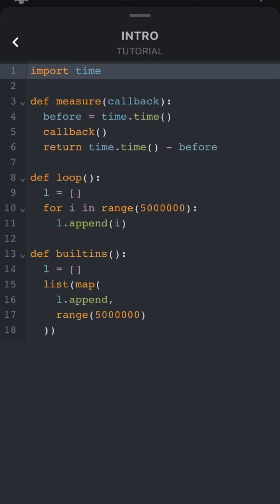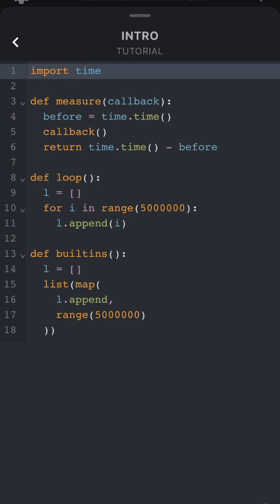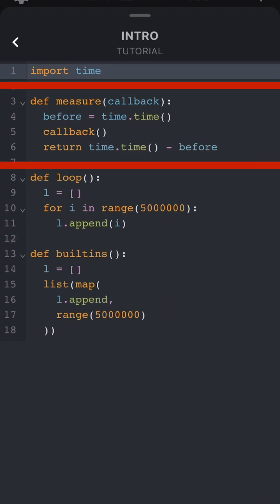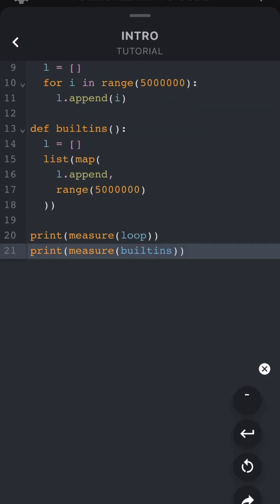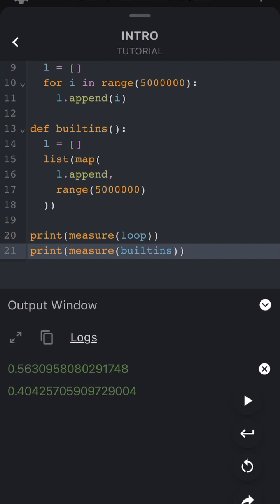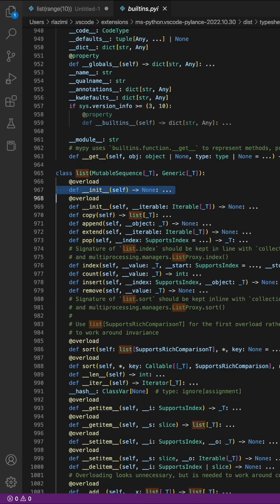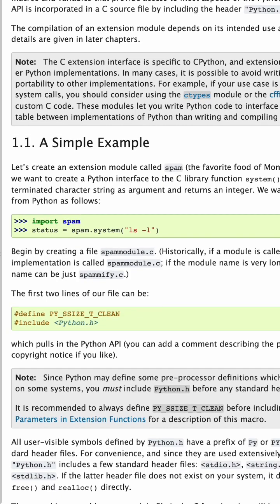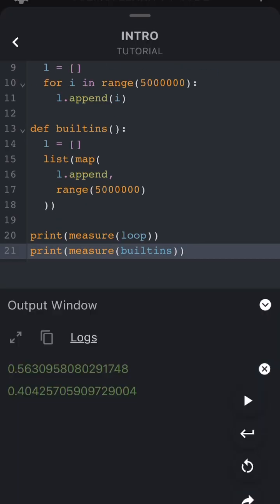How to Write Fast Python Code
This short highlights a quirk of Python that enables a Python program to run at much faster speeds than typical user-space Python code.

There are multiple implementations of the Python interpreter in different programming languages, including but not limited to C and Java (In case you're unfamiliar, languages are either written in other programming languages or in assembly language - a topic for another day).

When installing C-Python on your computer, you're actually installing a C program on your computer that eventually is compiled into a specific path in your computer like /usr/bin/python3. It is at compilation time that builtin functions, like list and map, are implemented in C-Python, meaning those functions are written in C, which makes them much faster.

This video benchmarks two functions that append to a list in Python: one using a Python for loop, and the other using builtin functions list and map. The latter implementation ends up being 40% faster than the prior.

Note: although this video shows a method of increasing your Python code's speed, the technique is not an excuse to avoid asymptotic analysis and to figure out asymptotically better methods of writing functions.